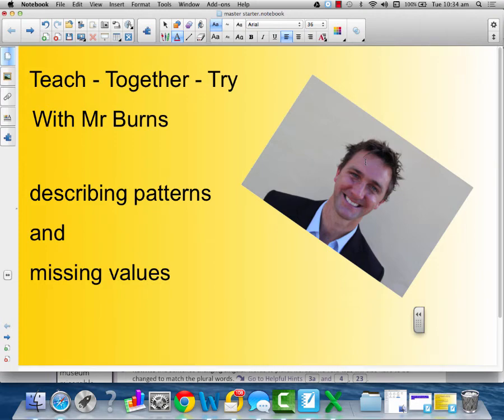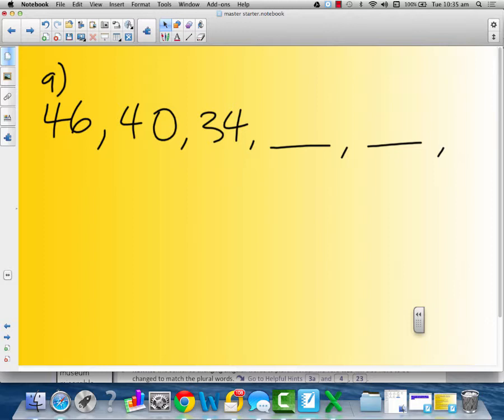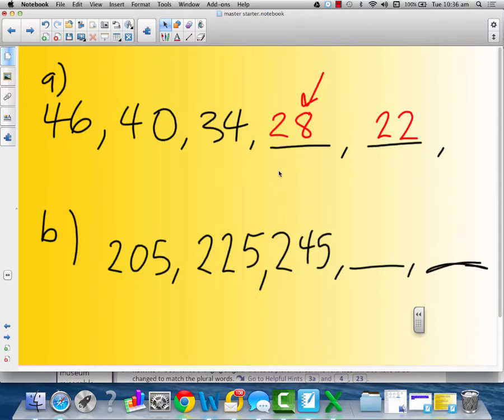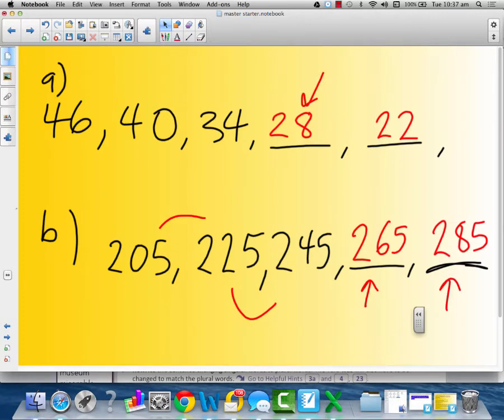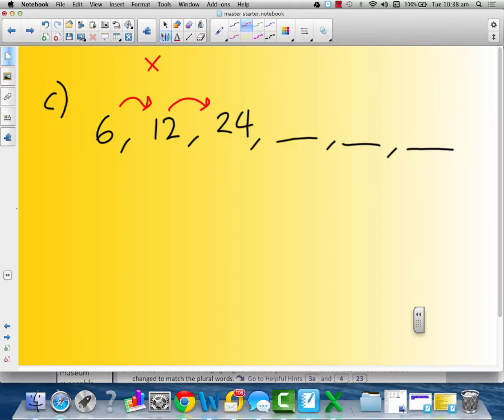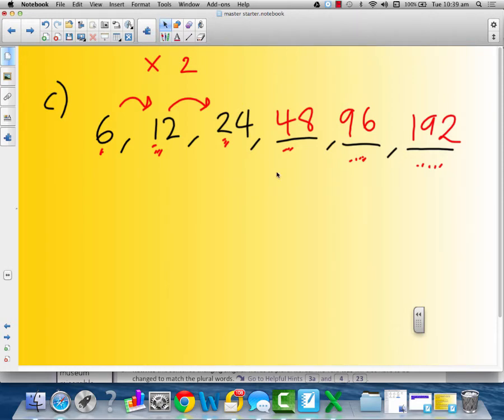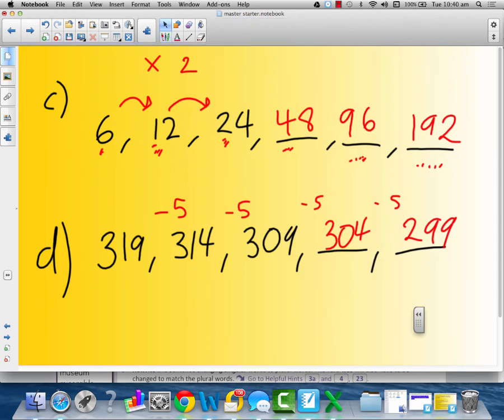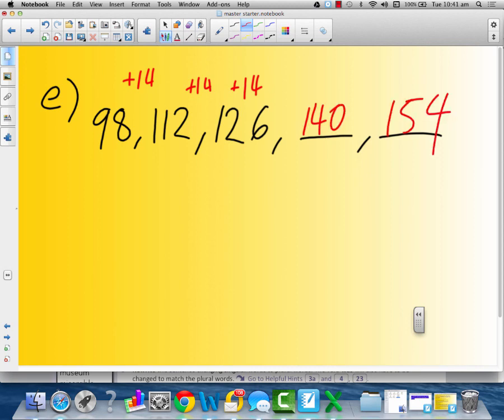Increasing and Decreasing Patterns 1: Teach Together Try